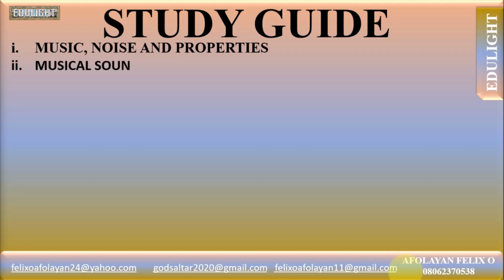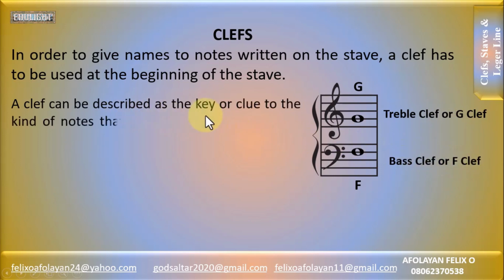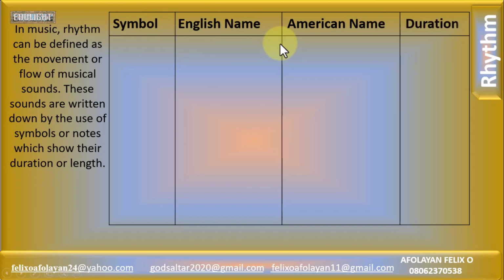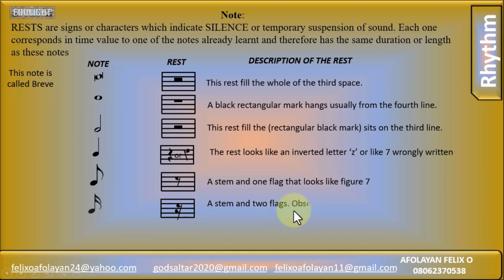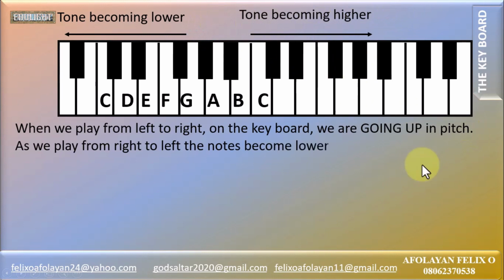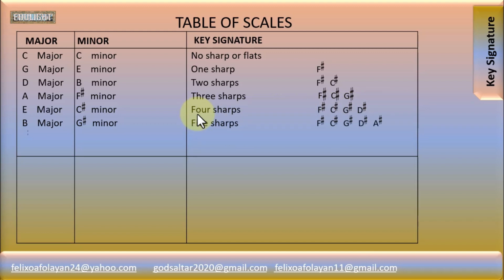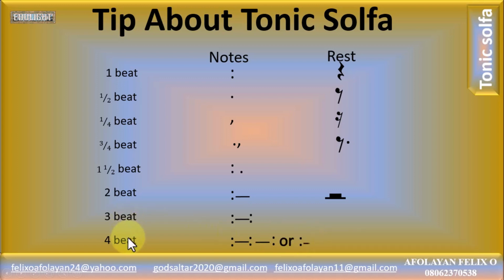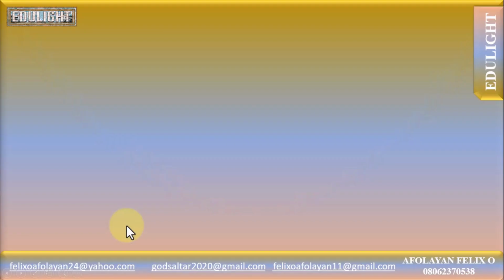BASIC MUSIC THEORY FOR BEGINNERS; THE COMPLETE GUIDE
On your phone; Click the Video or the link, & then click the bell icon, you we see the subscribe button & with others: click the subscribe button, with notification bell 🔔, to be notify when we upload new videos